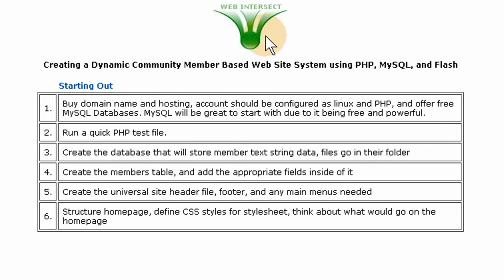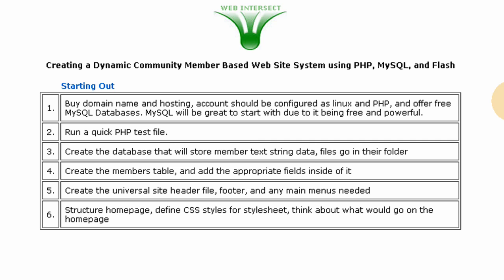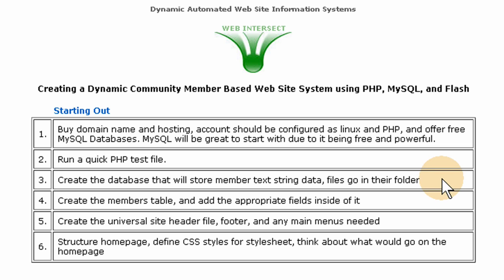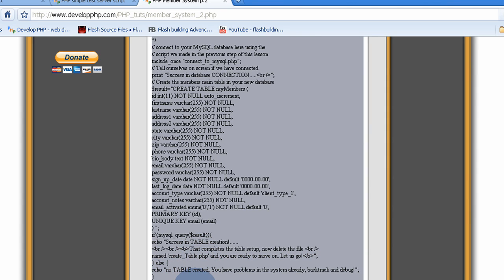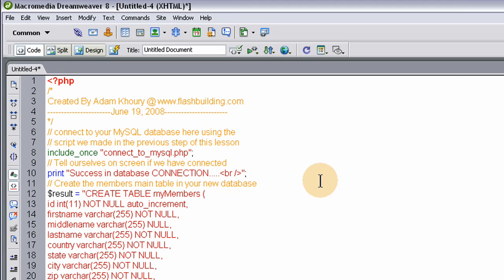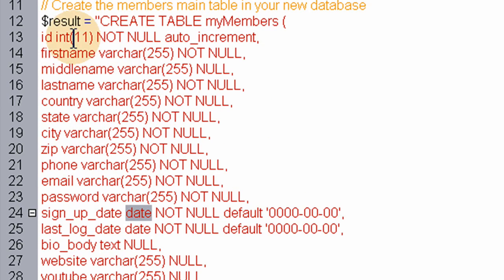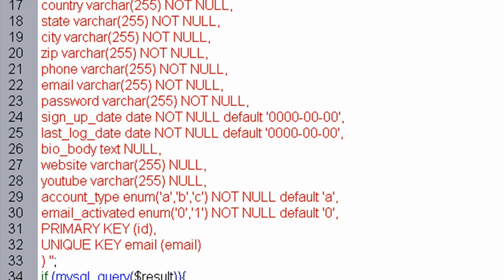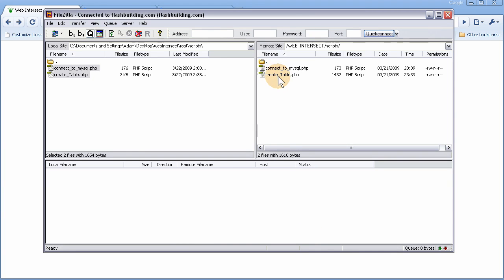How to Build a Community Website Part 1 Social Network Production Tutorials